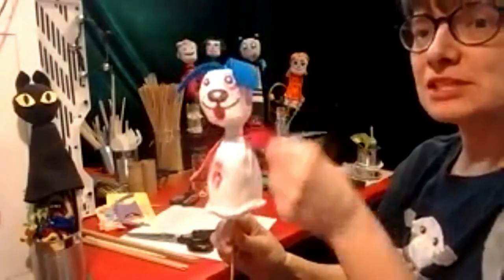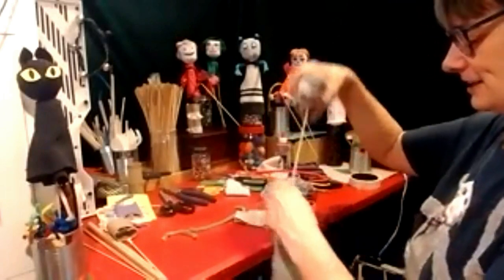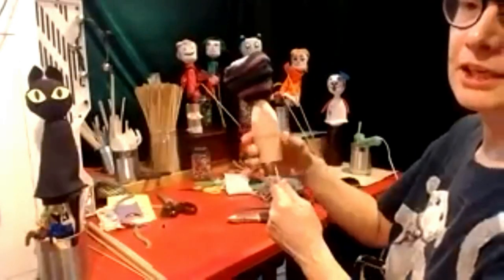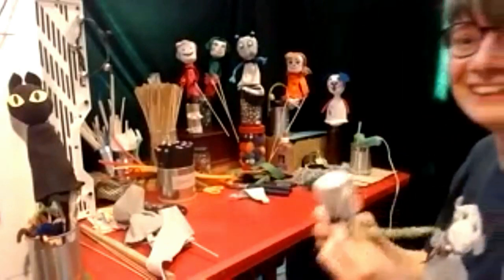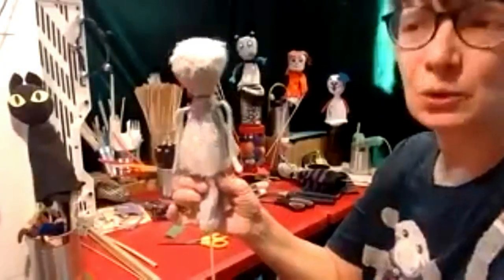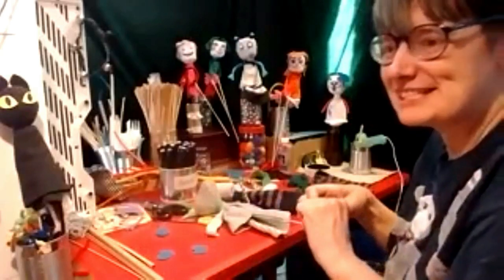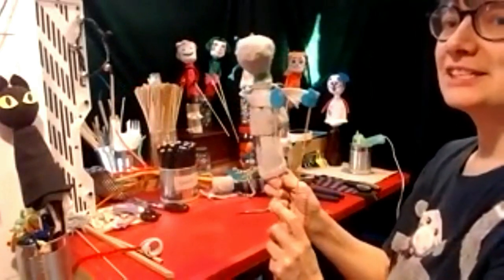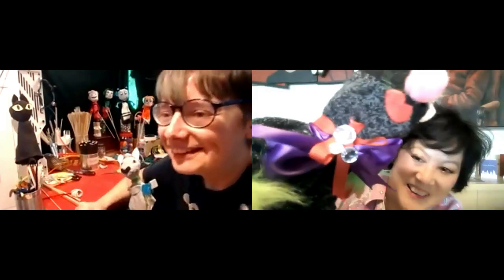How to Make a Fun Sock Stick Puppet!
Not your usual sock puppet! Make a special, easy to create stick puppet using socks, sticks, a toilet paper roll or newspaper, fabric, pipe cleaners, yarn and markers! You can use any fun extra materials you have lying around, like buttons, lace, tissue paper, and feathers! Your puppet can be a person or an animal and very simple or fabulously fancy!